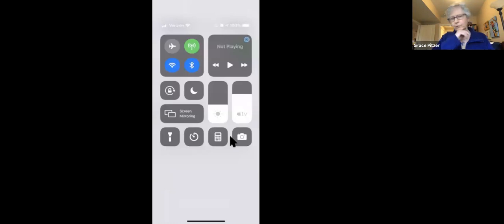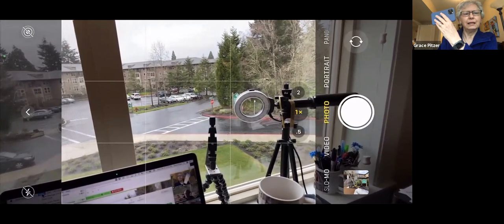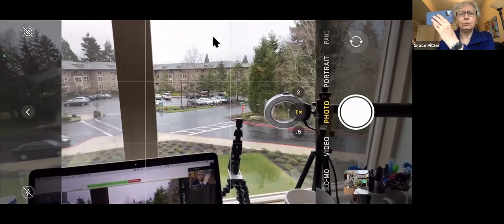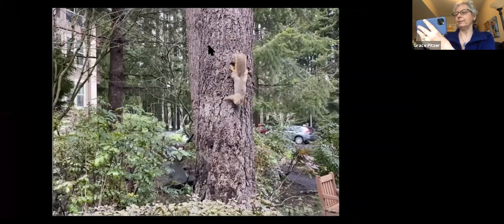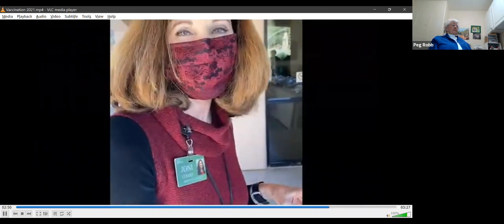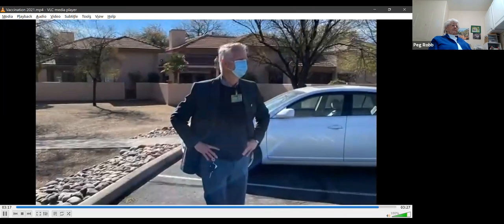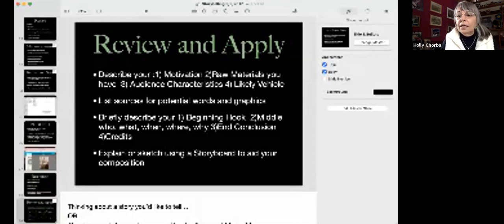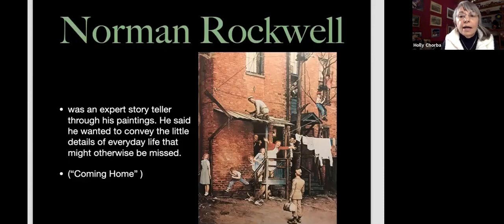Multimedia Feb 22, 2021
This is a recording of the GVR Camera Club's Multimedia Special Interest Group meeting on February 22, 2021.